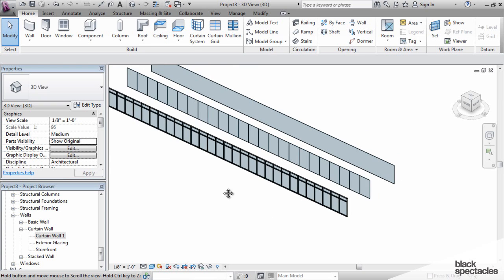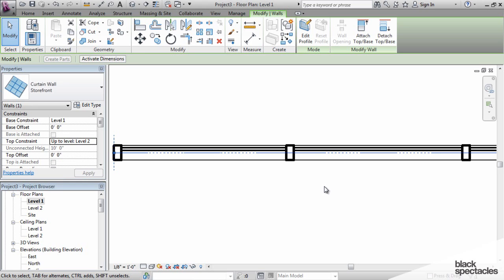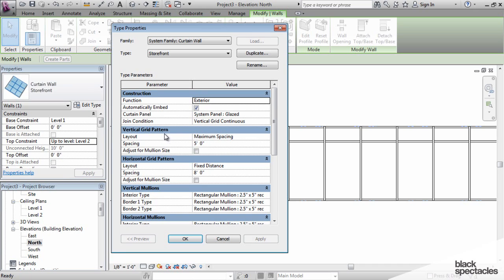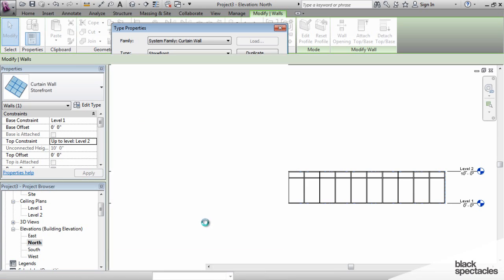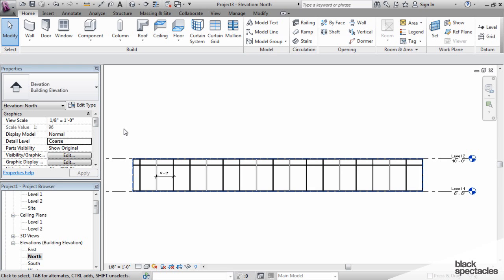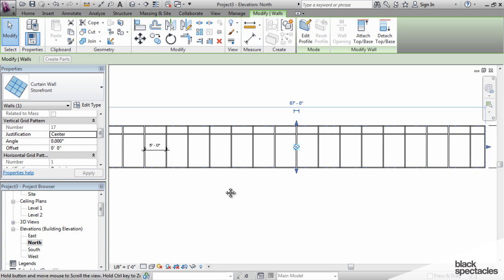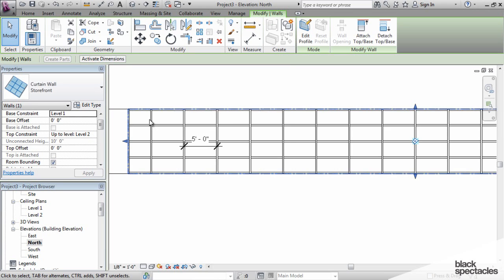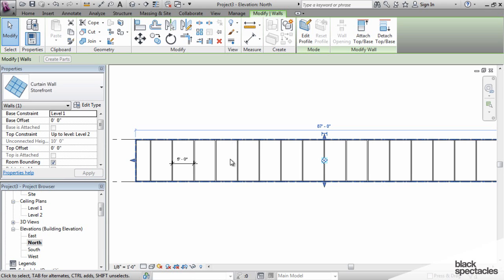Revit Tutorial: Building a Stick Curtain Wall | Black Spectacles